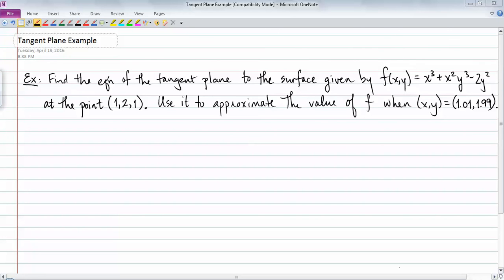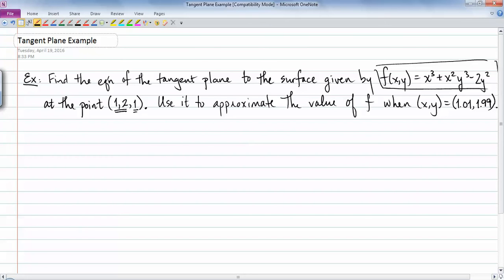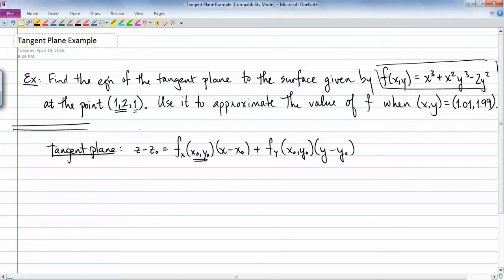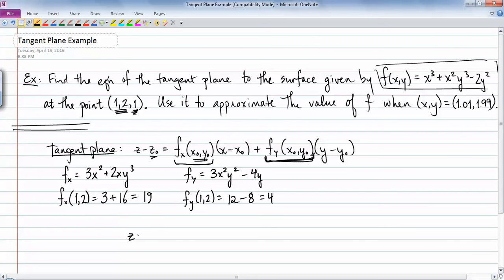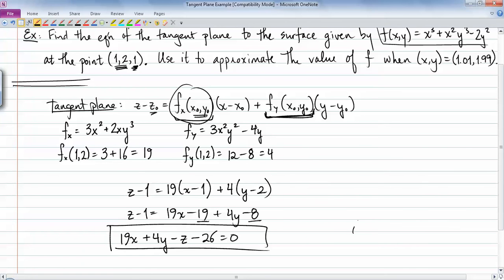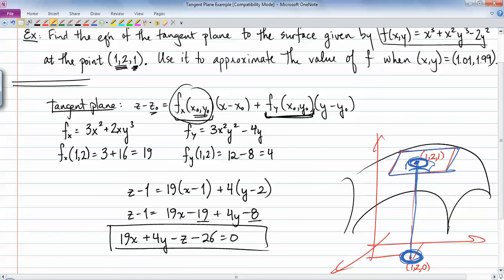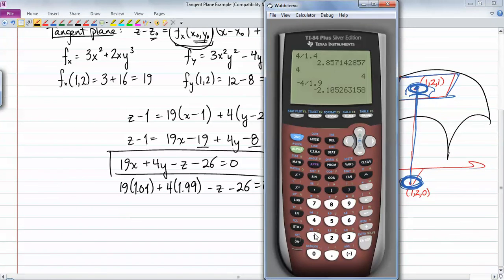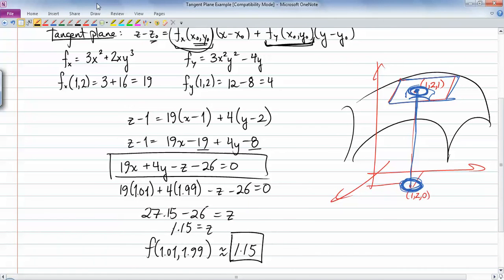ATMH - Tangent Plane and Linear Approximation Example